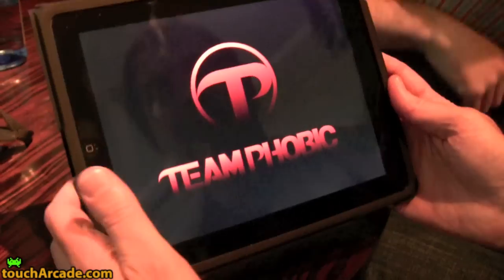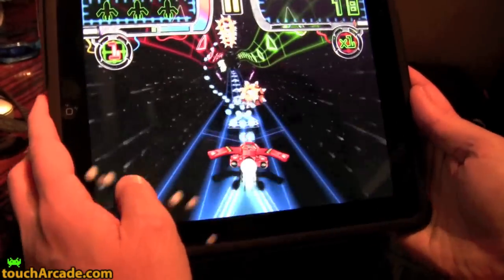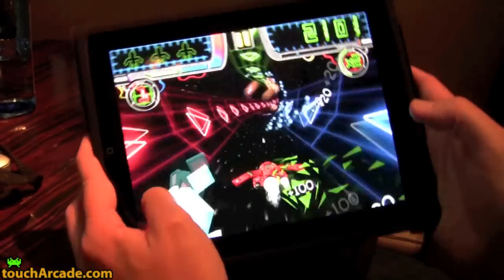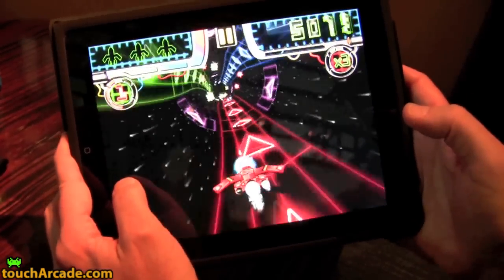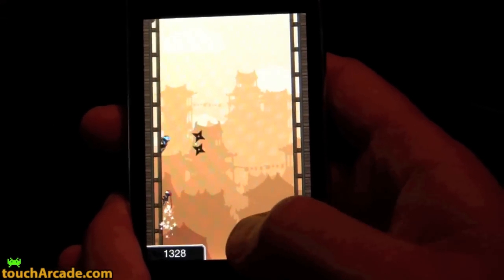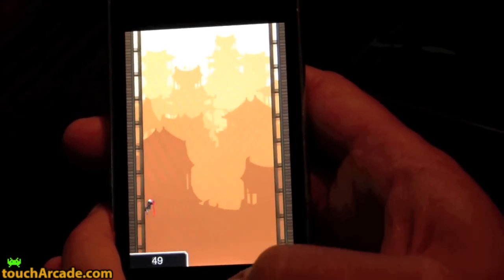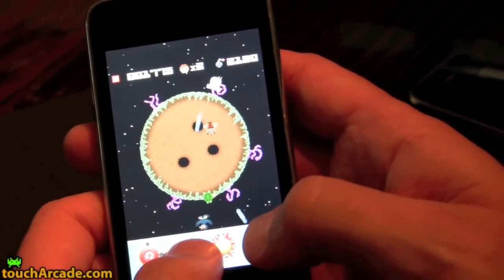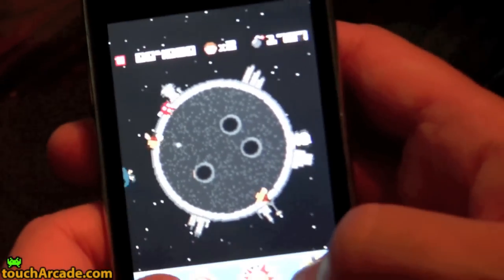Backflip Studios' New Games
WWDC 2010